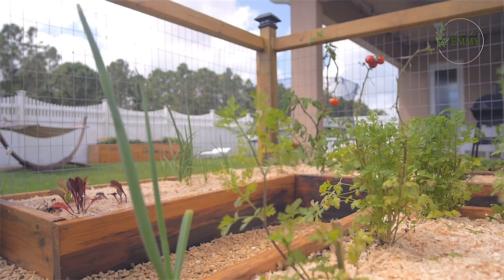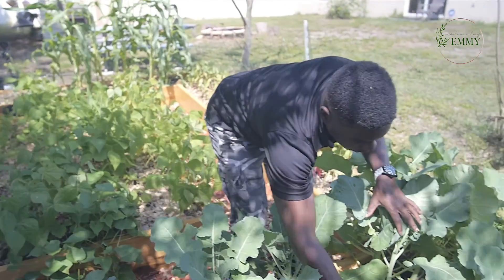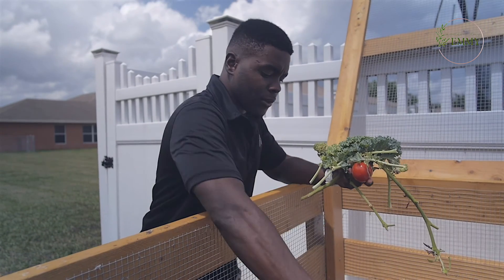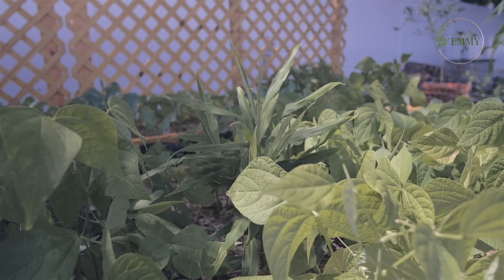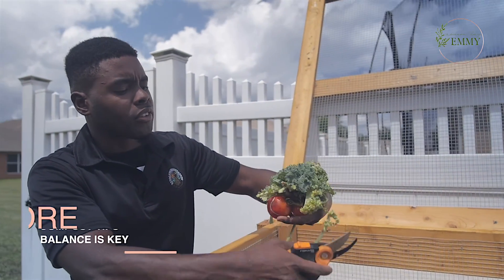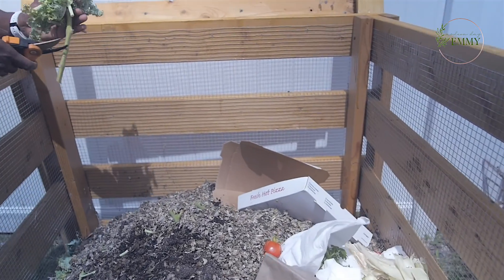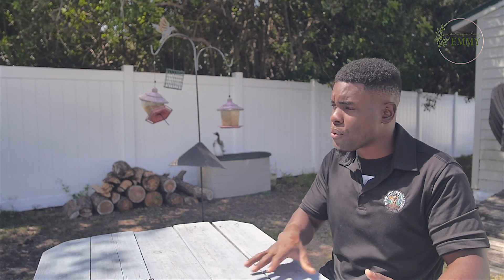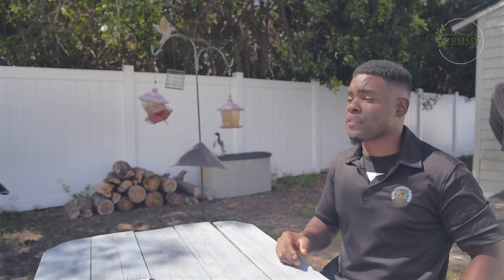Revolutionary Garden Food Activism ║ ModernDayEmmy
I had a sit down with Raj founder and owner of Revolutionary Garden in Port Saint Lucie last spring, 2019. He shares his views, motivations and vision for the work that he is doing assisting everyday people within our community to build edible gardens in their backyard and homes. You can listen to the full interview on how he got started and even more tips on IDHATA podcast.

I Don't Have All the Answers Podcast on Spotify, Apple Music, Google and more streaming services.

For alkaline, healing all natural herbal blends and supplements check out Upful Blends

 **Camera: Canon 6D and Panasonich GH3
***Editing Software: Final Cut Pro X
My emails contain no numbers, all letters.